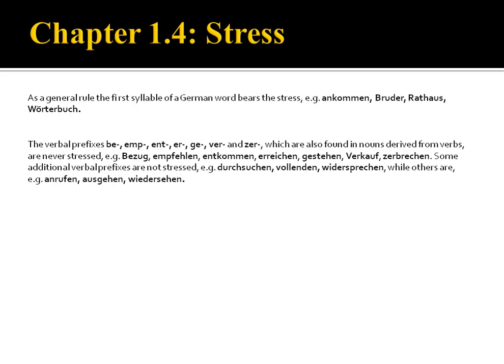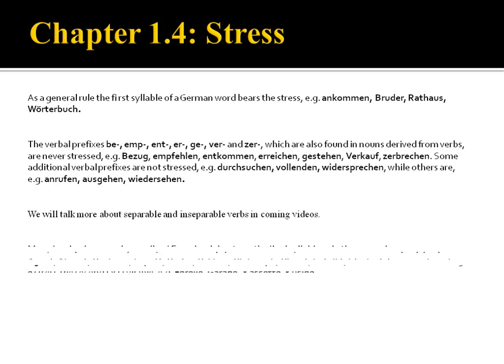Learn German| Chapter 1 Pronunciation 3 |CBSE Class 6-10| Goethe A1 A2 B1 B2| By Manoj Bhateja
This is a Video Lecture of German Grammar and other important aspects of German Language for CBSE Class 6-10th and for Goethe Level A1, A2, B1, B2

This Video provides useful pronunciation tips for German Language Learners
Level A1 A2 B1 B2
Goethe Examination
Telc Examination